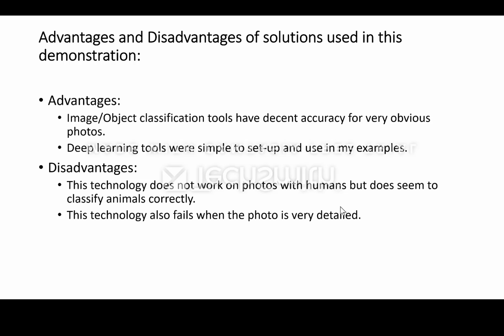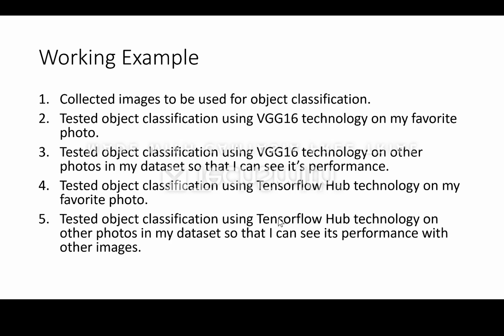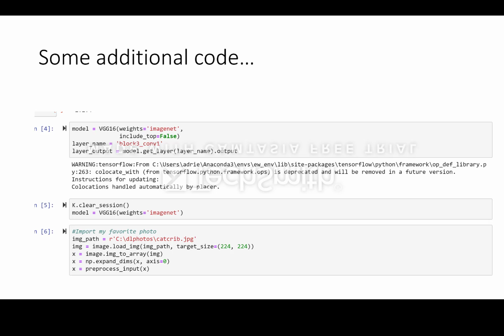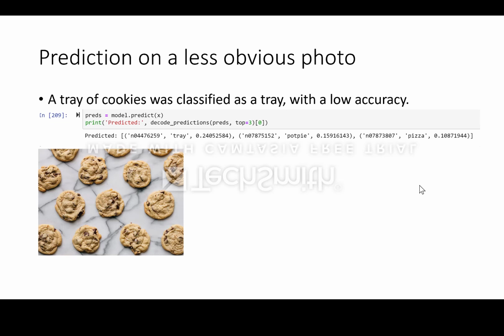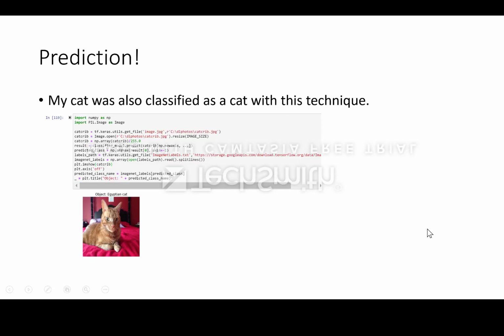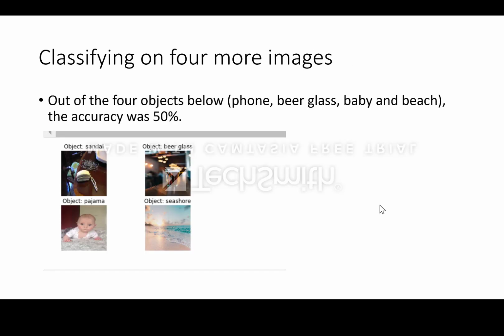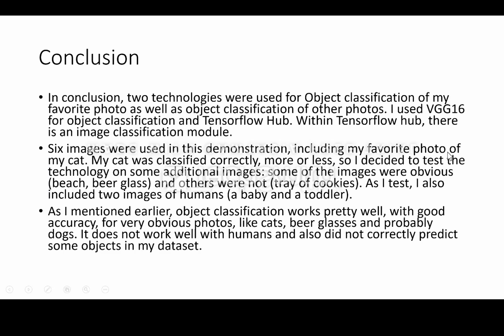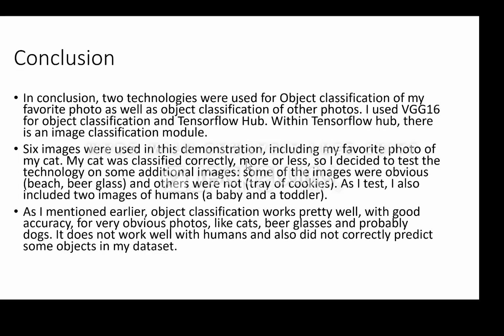CSCI E-89 Object Classification